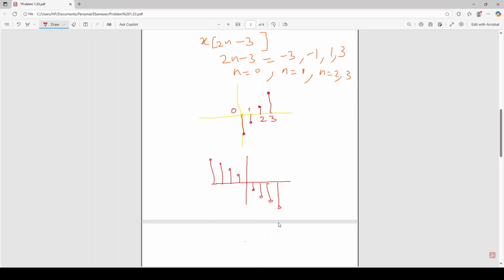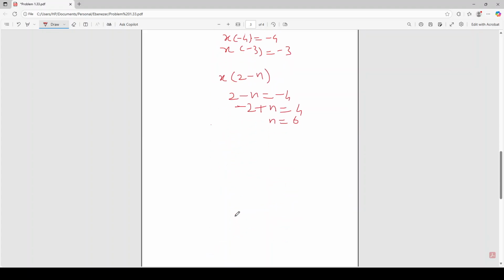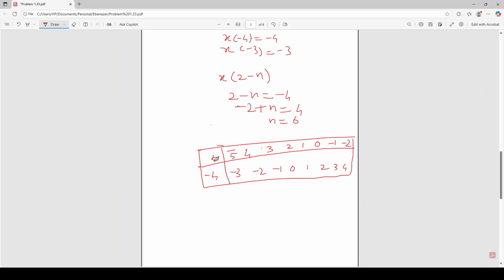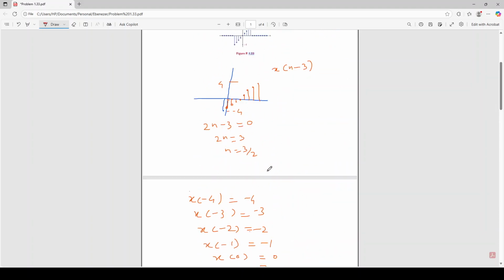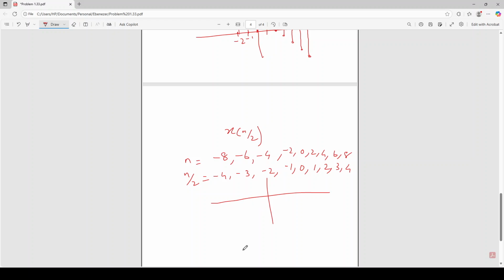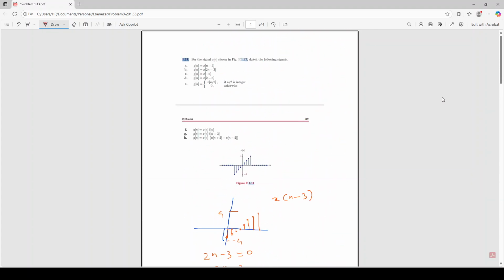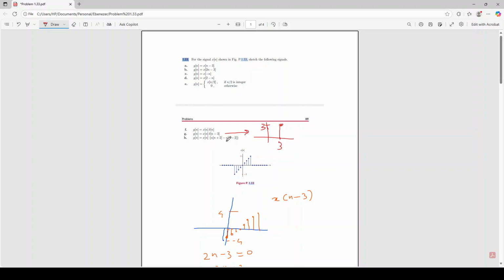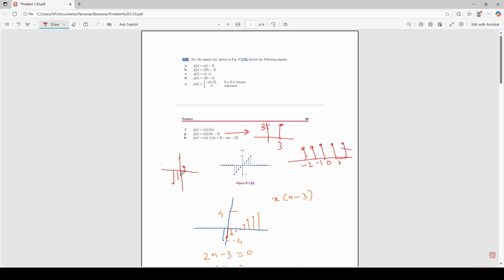discrete time systems problem 1b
Problems in discrete time systems